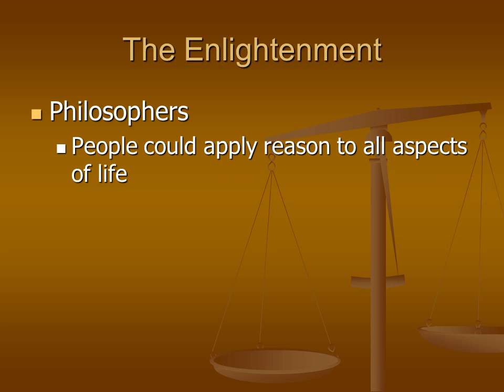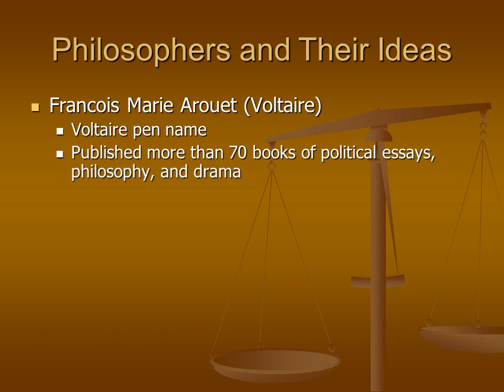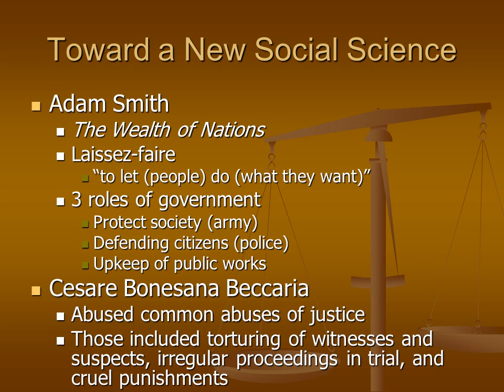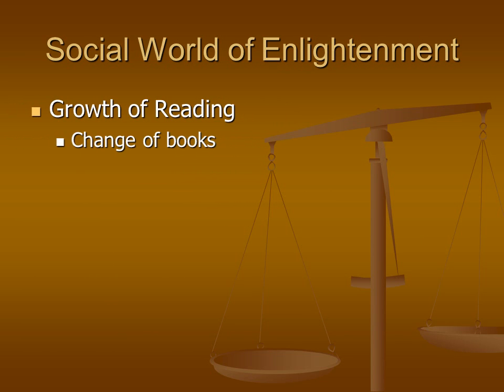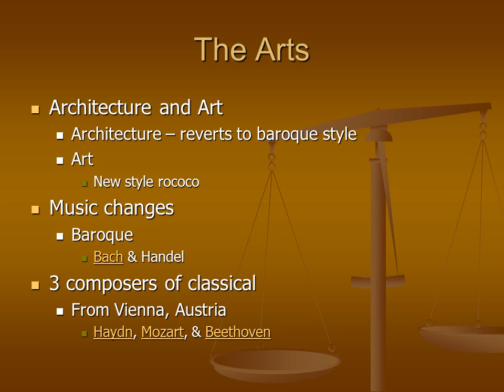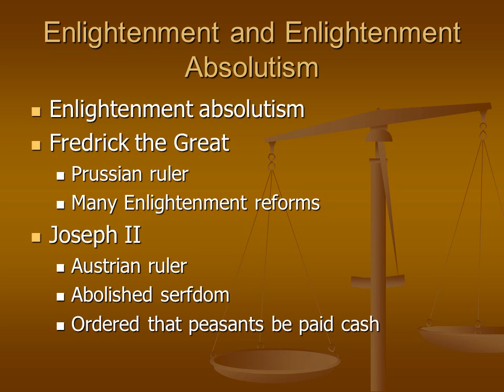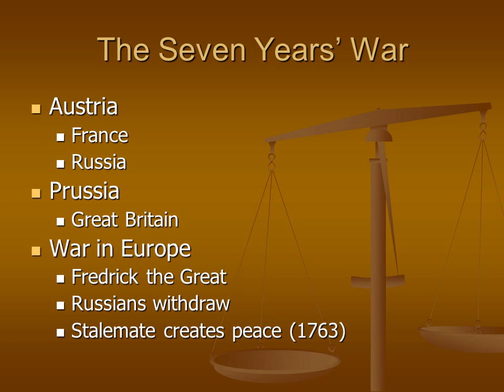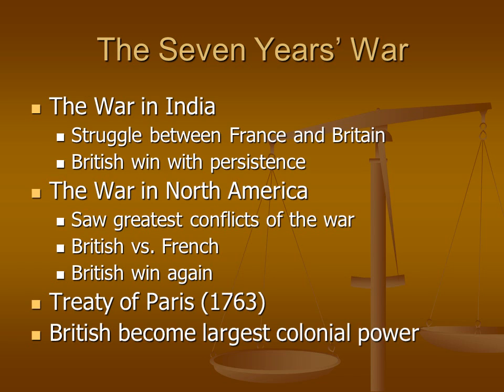Notes Chap 17 Sect 2 & 3